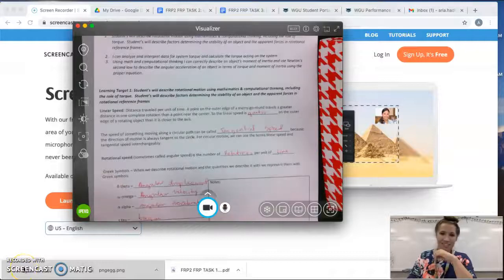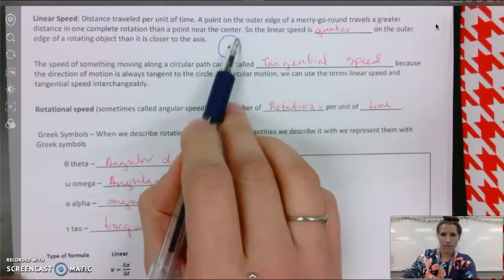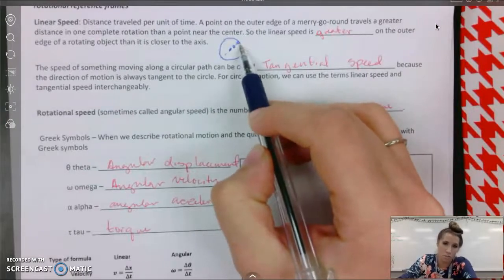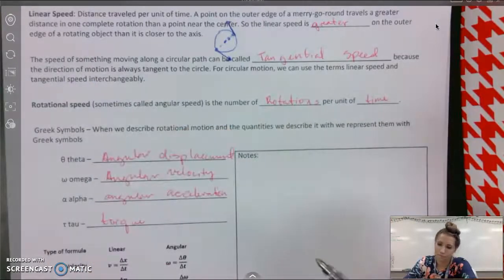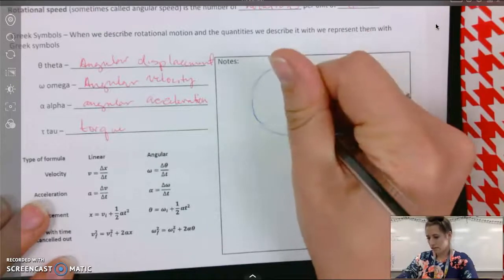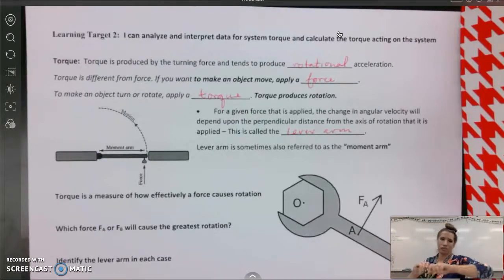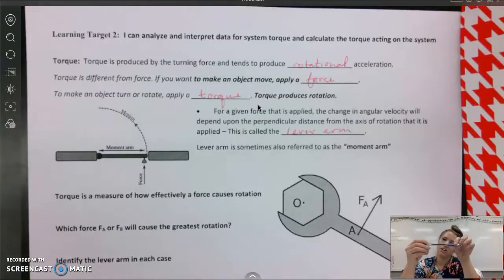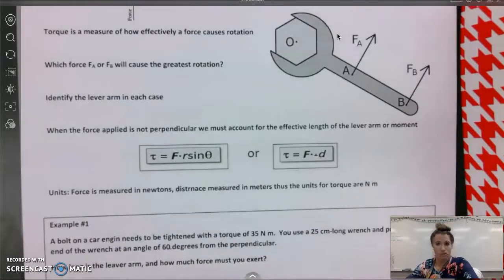Physics: Unit 5: LT 1,2: Part 1